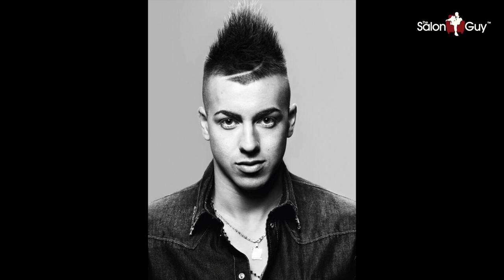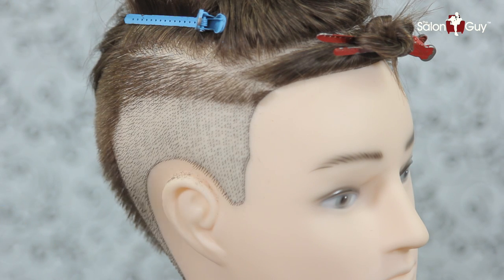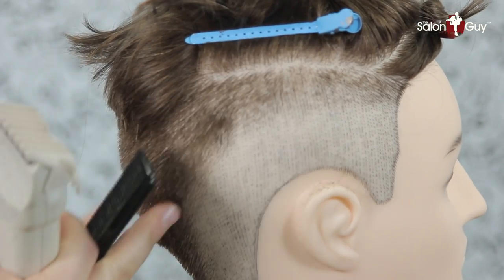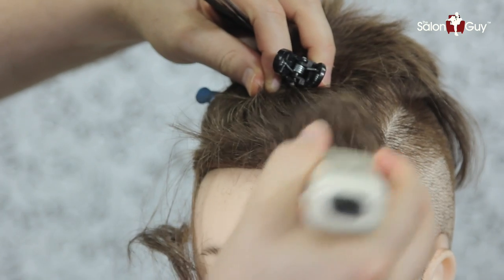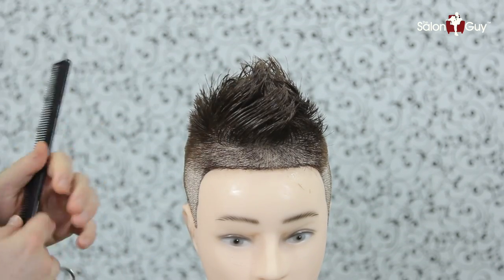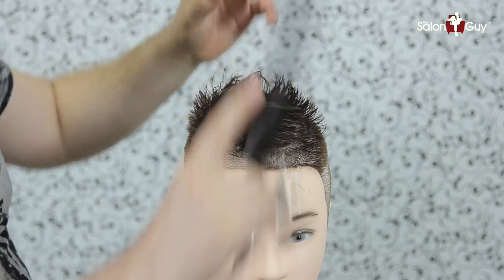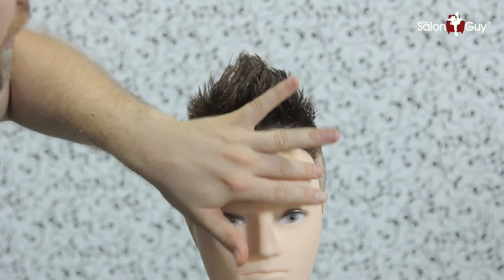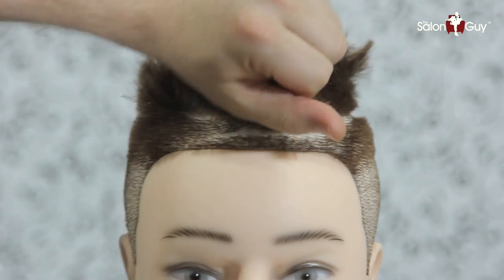Stephan El Shaarawy Haircut Tutorial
Please enjoy my haircut & hairstyle tutorial of soccer player Stephan El Shaarawy. This is a more advanced haircut and I break it down in the video on how to tell your barber or stylist how to get this. I always suggest bringing in a picture of what you want.
Stephan Kareem El Shaarawy, is an Italian professional footballer, who plays as a striker for Serie A club Milan and the Italy national team. He is nicknamed Il Faraone.